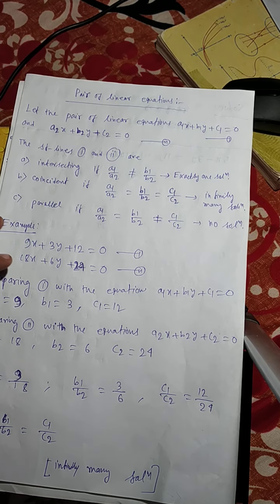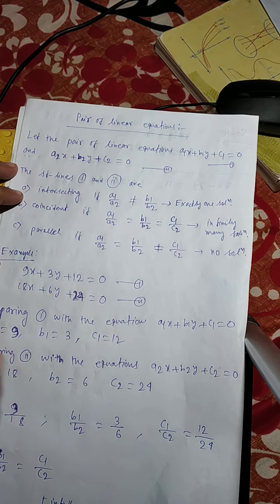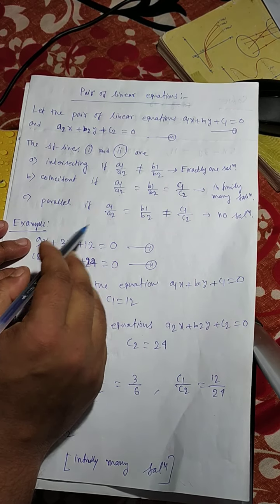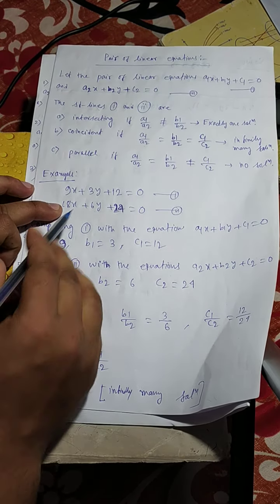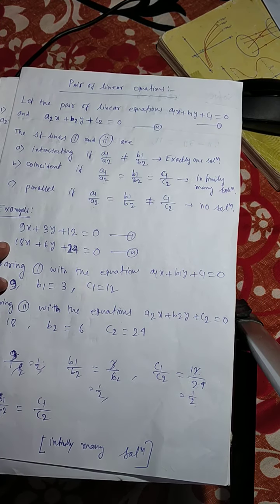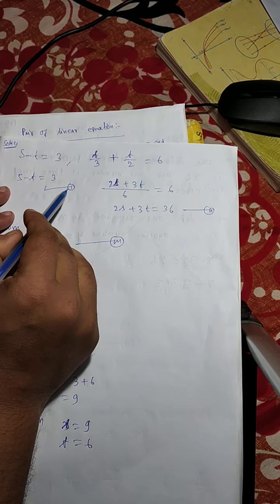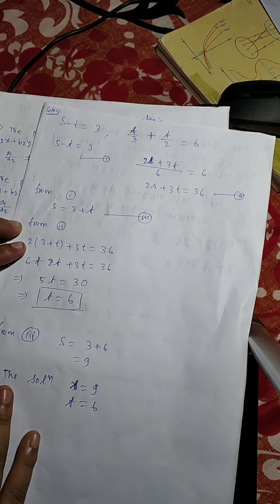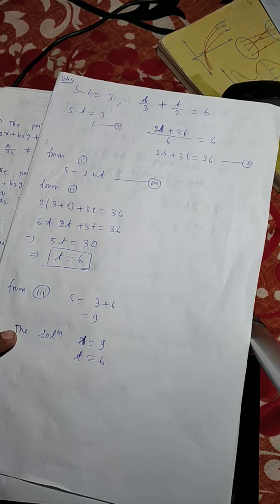Class 10 maths revision ch pair of linear equations